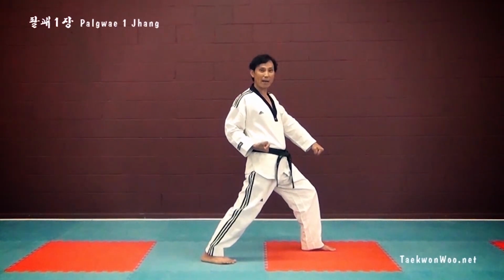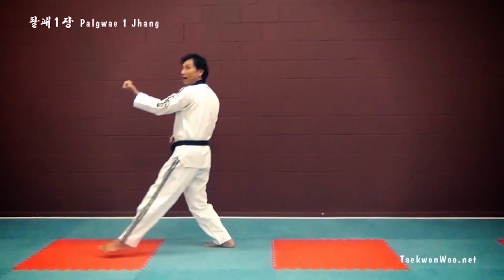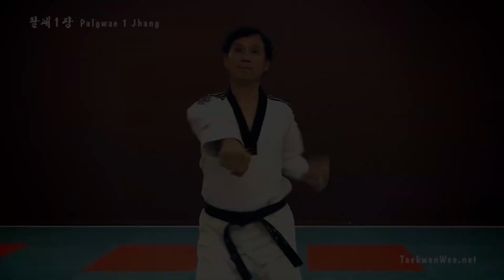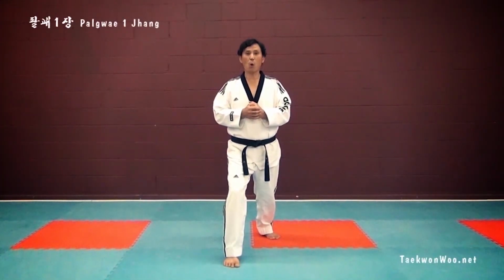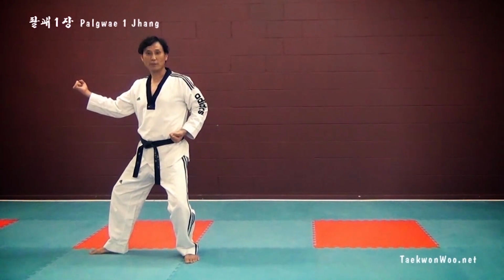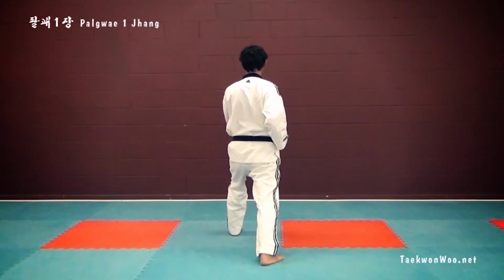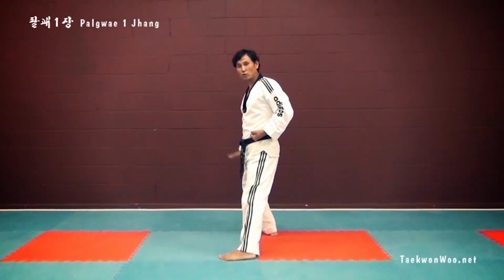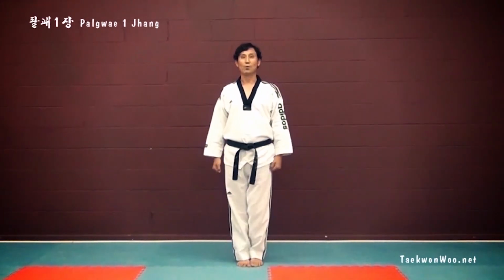🥋 PALGWE 1 Jang Step by Step Explanation | WT Taekwondo Poomsae | 품새 팔괘 1 장 | TaekwonWoo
Master Woo’s World Taekwondo Instruction.
Are you training Taekwondo at home and don’t know where to begin? Join us today and get unlimited access to members-only content and other exclusive perks.

We offer Taekwondo Home Study Course on our TaekwonWoo YouTube Channel to complete your home training to all candidates. This is a one of our unique program to help our students one who practice on their own to gain self-confidence, build momentum and consistency on their home training so one can do more effective and focused training than they would on their own and help them to move towards a higher ambition on their training.

This course is an indispensable reference for those seeking for supplementation in learning Taekwondo to in-class workouts or at home training. Inside this course, you will find step by step World Taekwondo instructions from Master Woo who is certified master instructor from Kukkiwon and he will walk you through the details in each belt course from white belt to black belt.

★ Master Woo is recognized internationally for his achievements and dedication to the advancement and growth of Taekwondo. He has earned teaching degree in Taekwondo (as a Major) from Yong-In University in Korea. Master Woo is certified master instructor from Kukkiwon (World Taekwondo Headquarters) and has been involved in Taekwondo for more than 40 consecutive years.